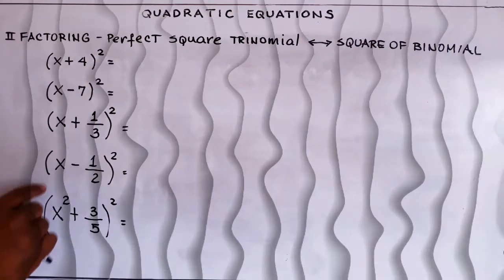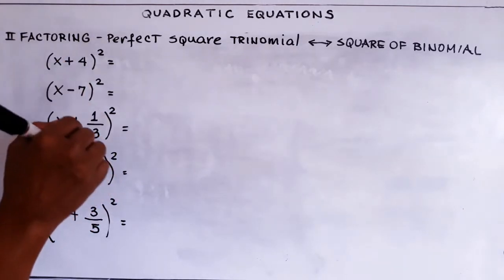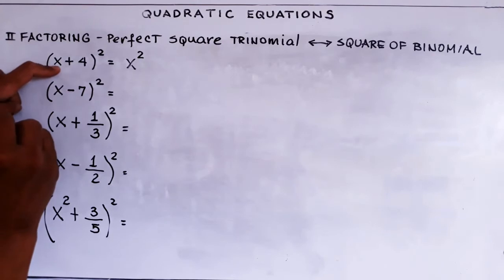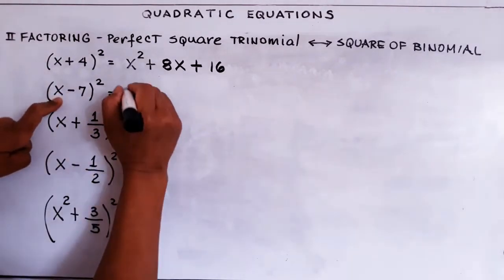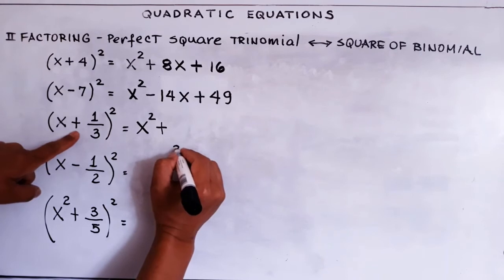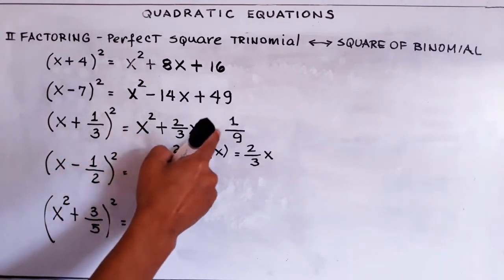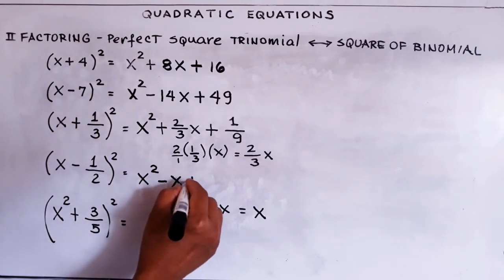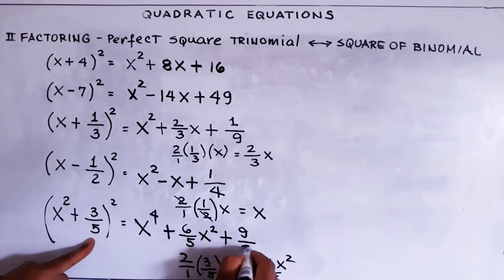How to solve quadratic- perfect square trinomial by factoring Part 4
This video shows the solutions for quadratic equation in the form of perfect square Trinomial. It reviews also the square of binomial.